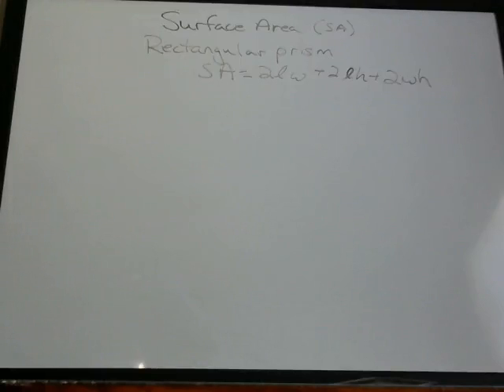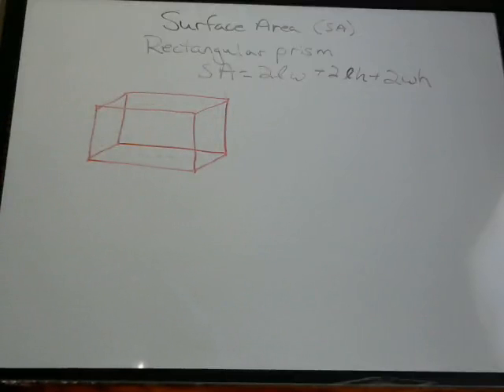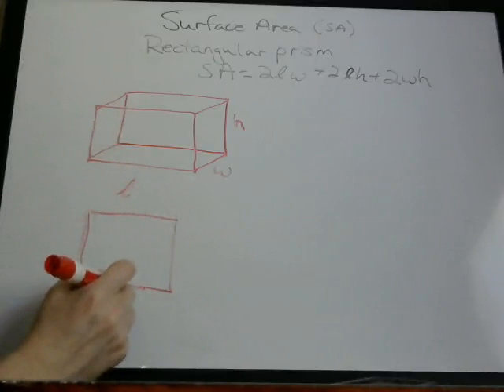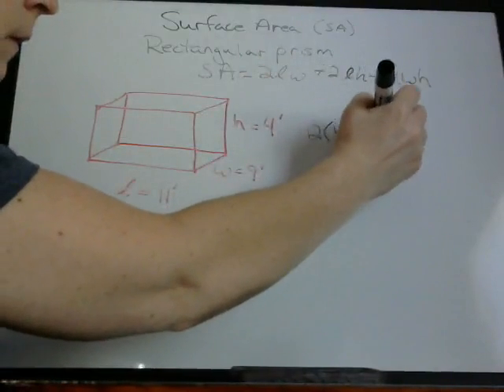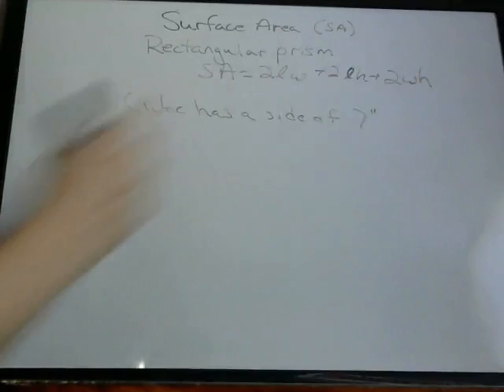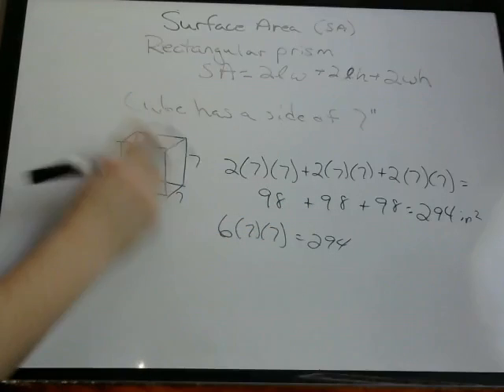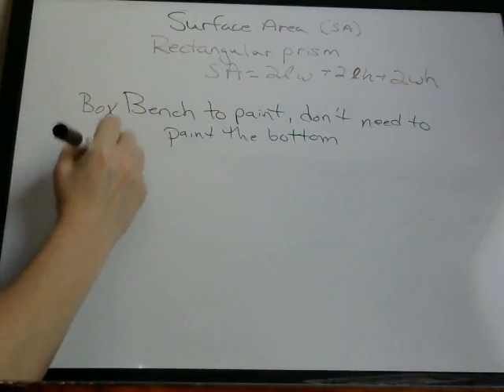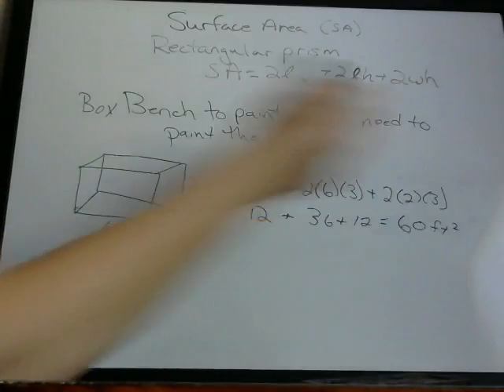Rectangular Prism - Surface Area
Rectangular Prism - Surface Area. Learn how to calculate the surface area of a rectangular prism.